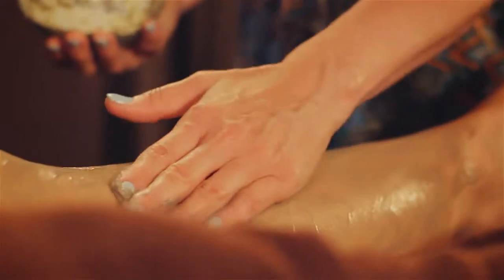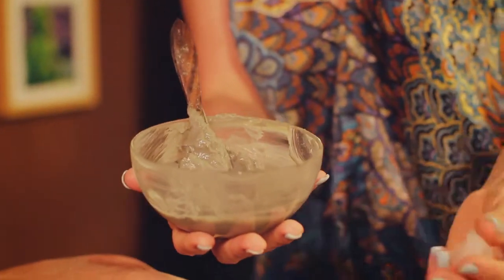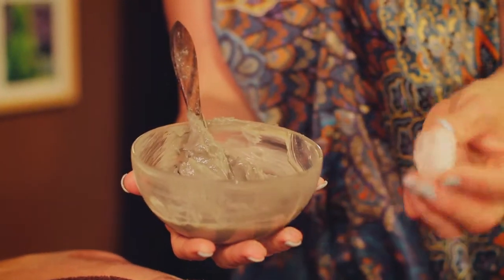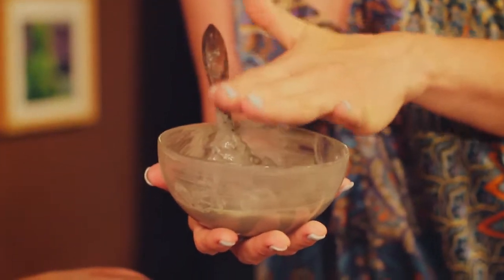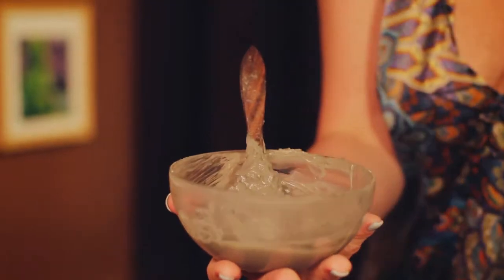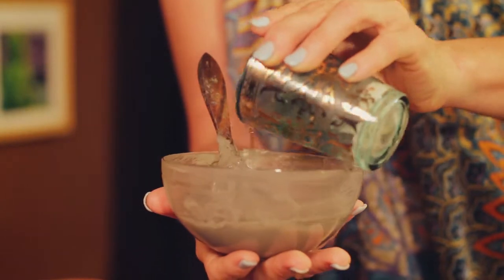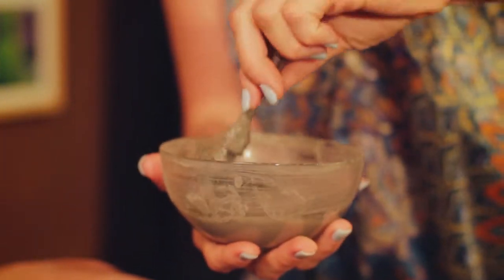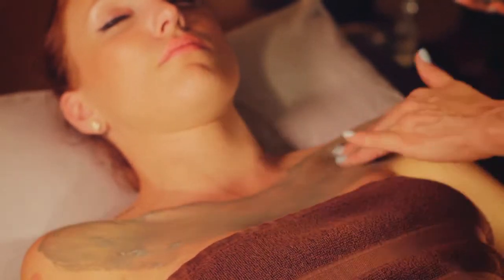gemstone body wrap